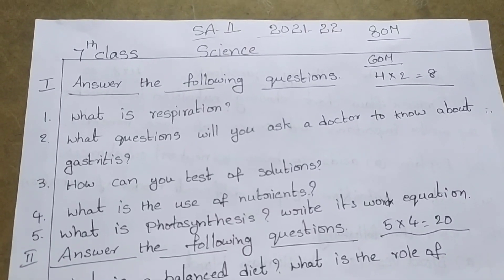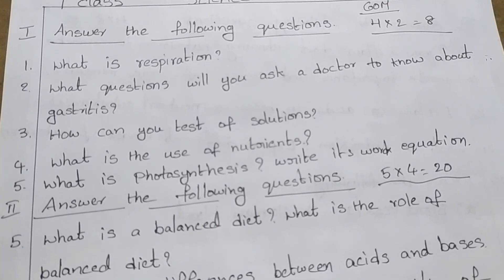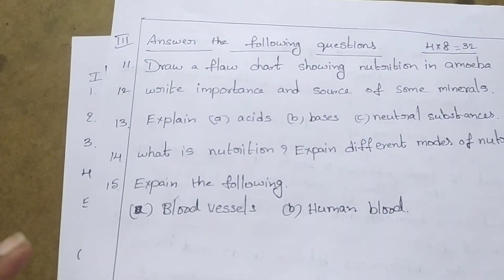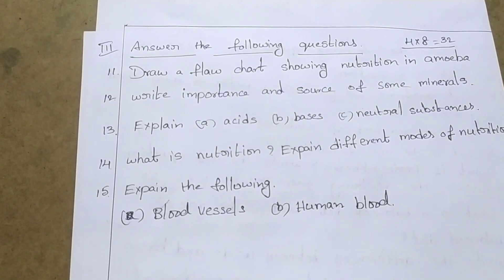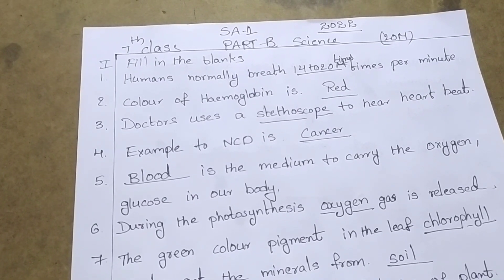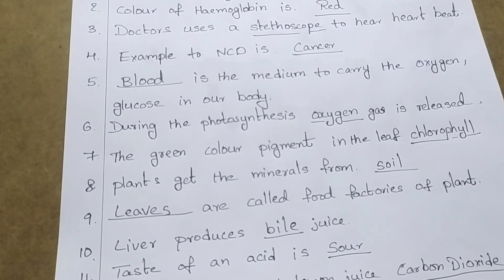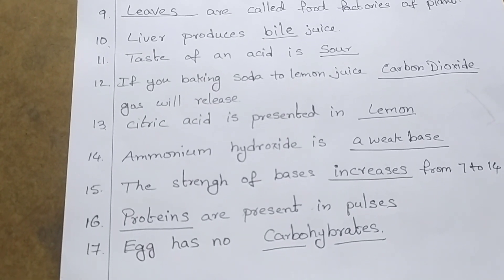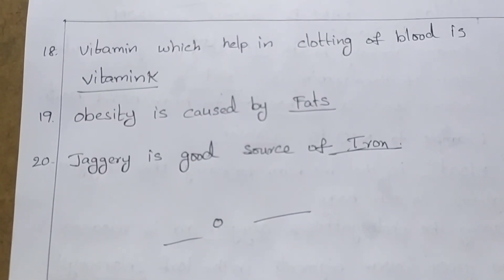7th class Sa-1// science// only model paper//2022//AP